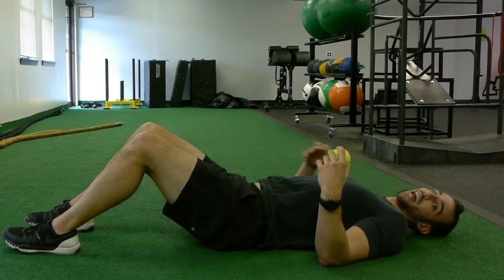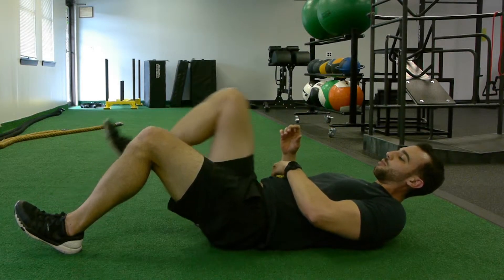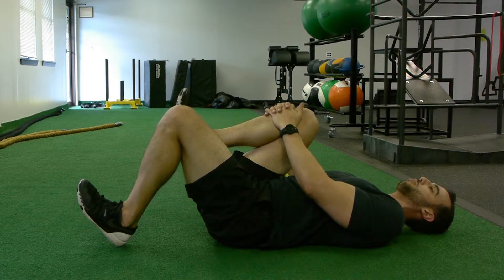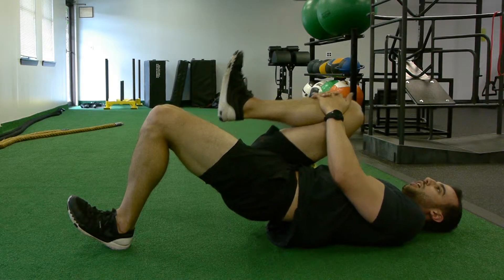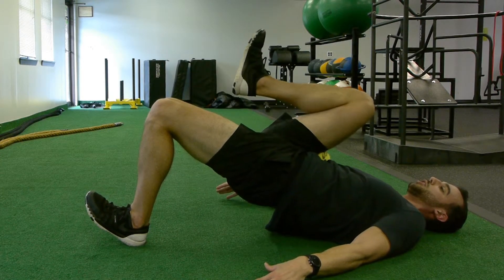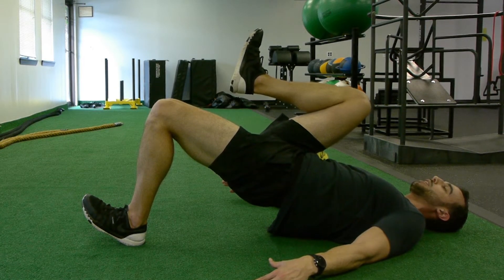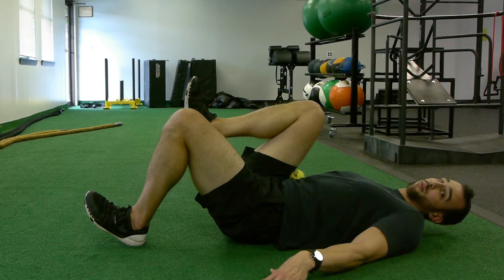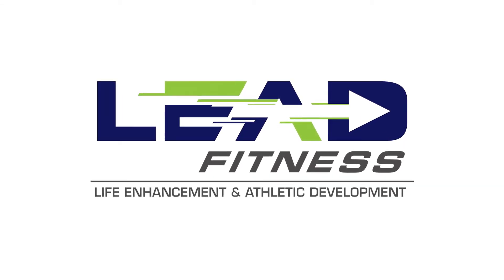Laying Hip Lift - Assisted and Unassisted (Lead Fitness)